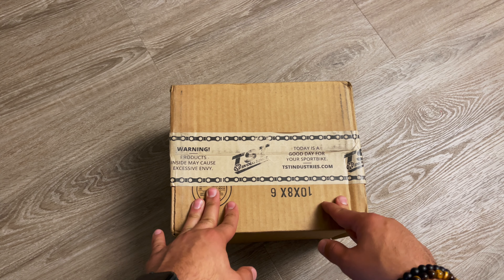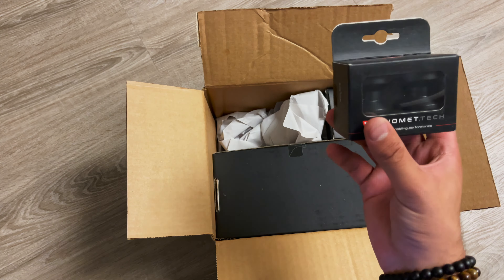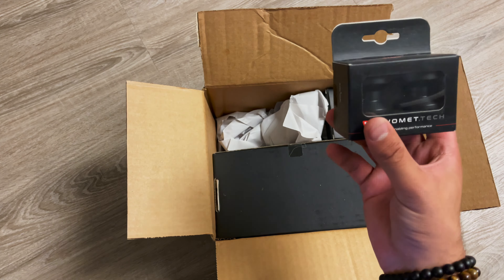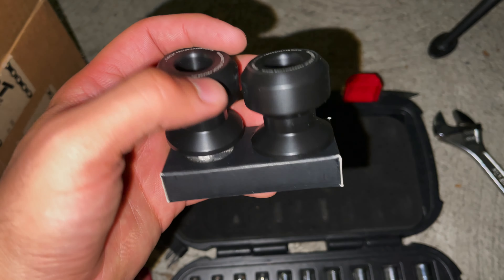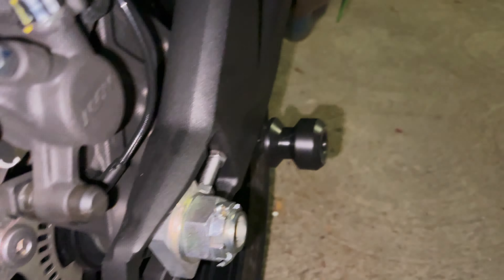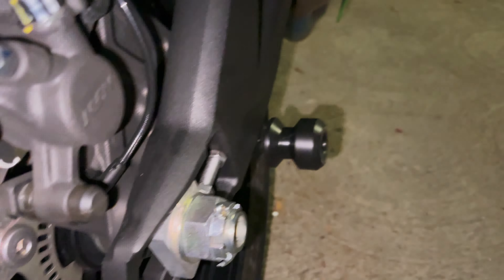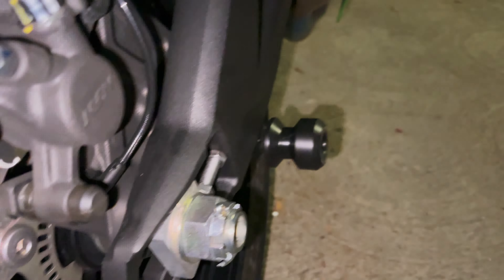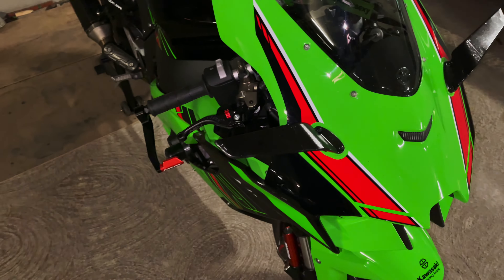2023 Ninja ZX-10R | Protection Pack Installation 💥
2023 Kawasaki ninja zx10r protection pack installation